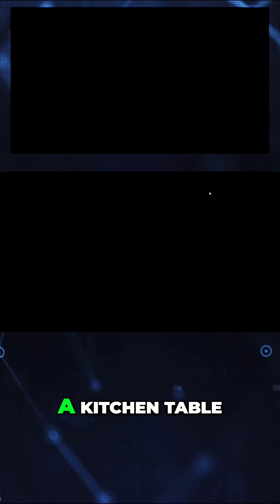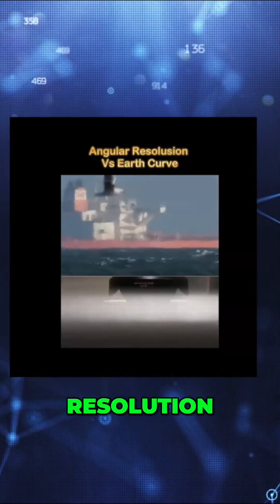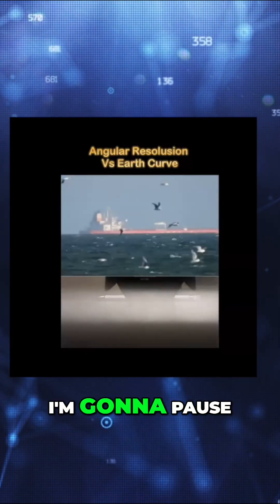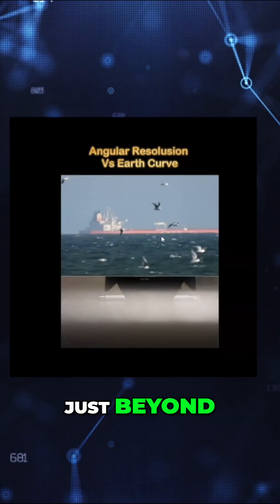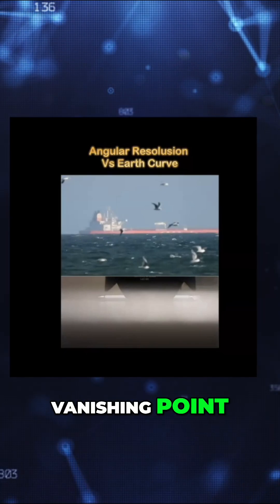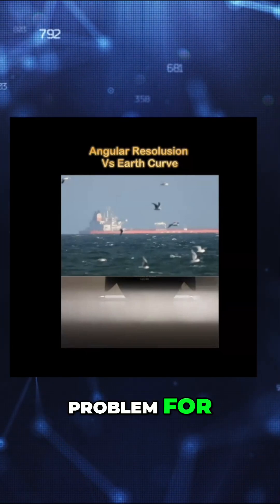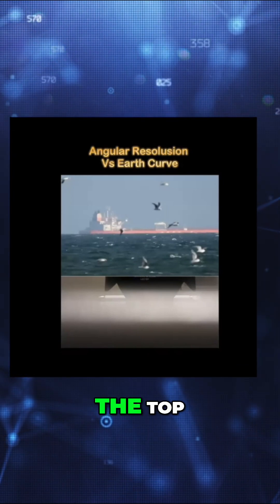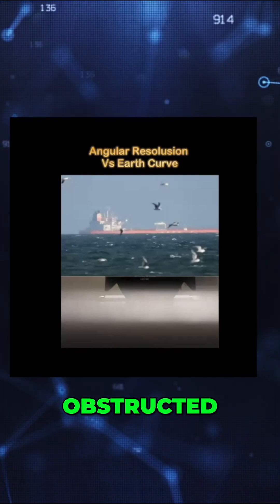Ship Disappears, but Zoom Reveals the Impossible!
Ship's Top Revealed: Flat Earth Proof Beyond the Horizon?
Can angular resolution disprove the curve? They zoom in and reveal the ship, but is it beyond the vanishing point? See the demonstration that has globe-earthers questioning everything! Is the top of the ship visible when it shouldn't be?